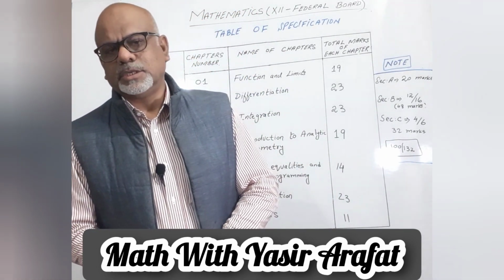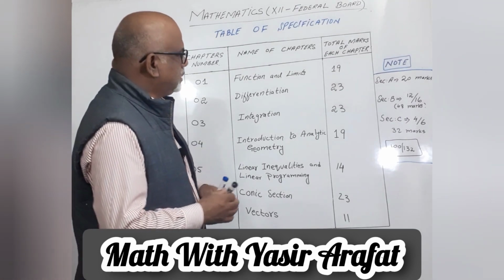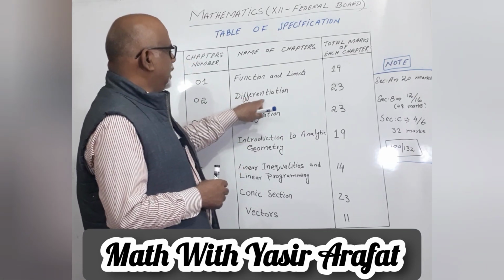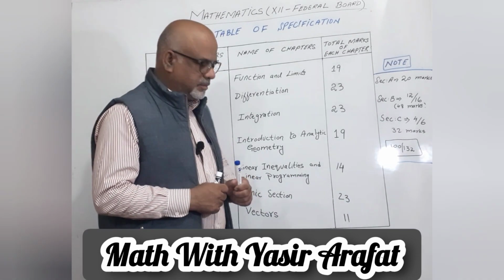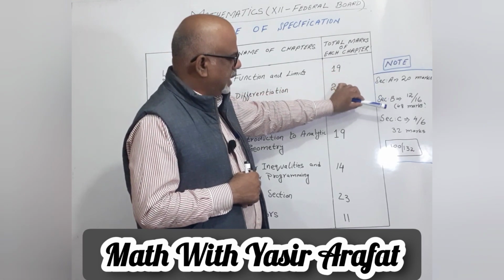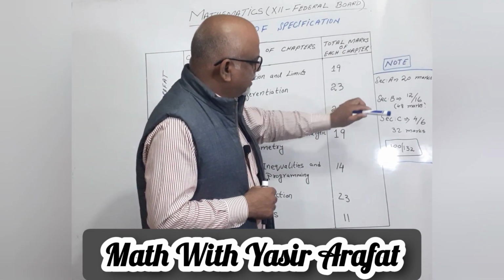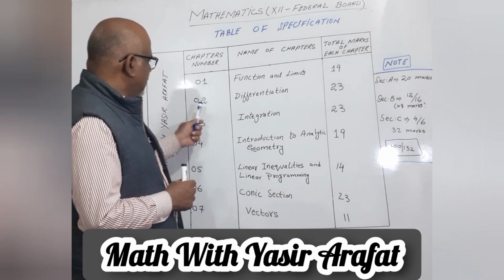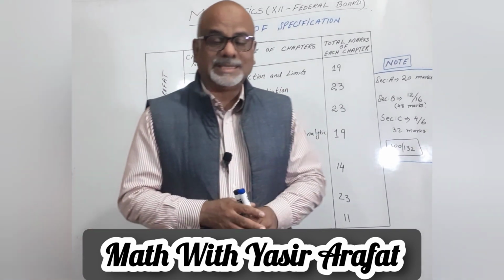Table Of Specification | XII-Federal Board | Video#24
Dear Students
Today the lecture is about TABLE OF SPECIFICATION FOR XII FEDERAL BOARD